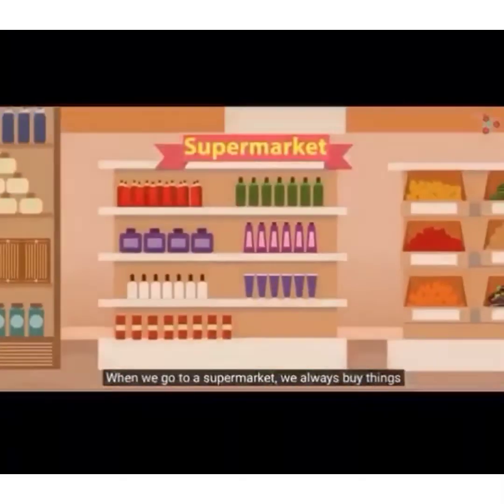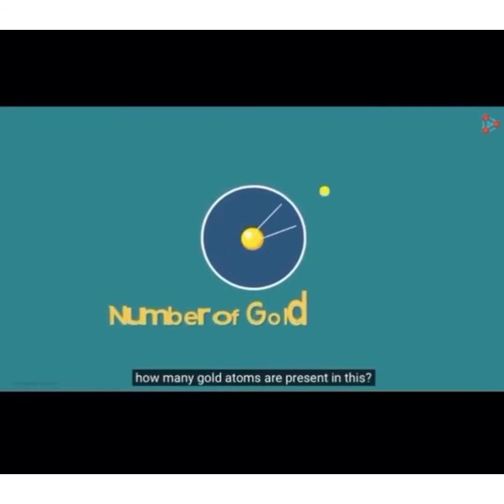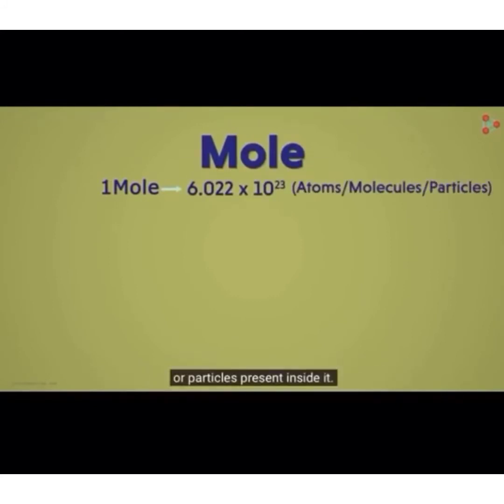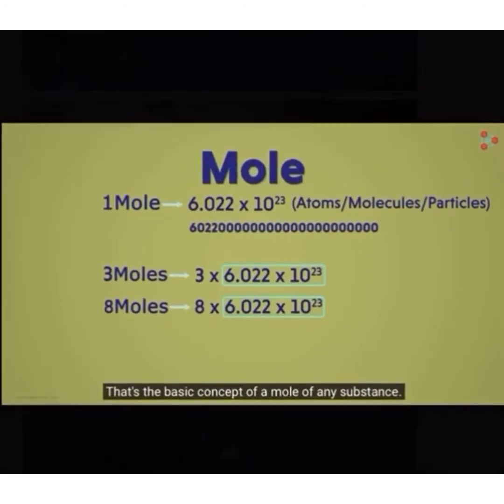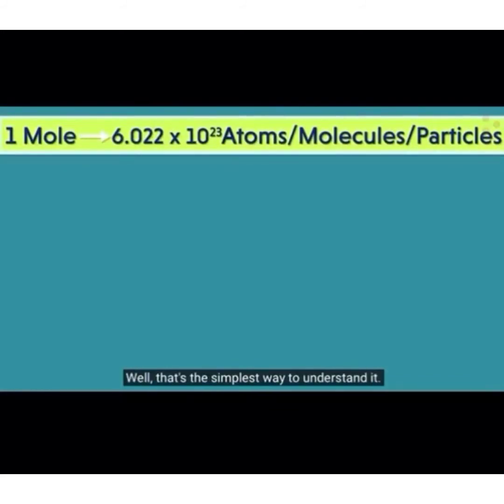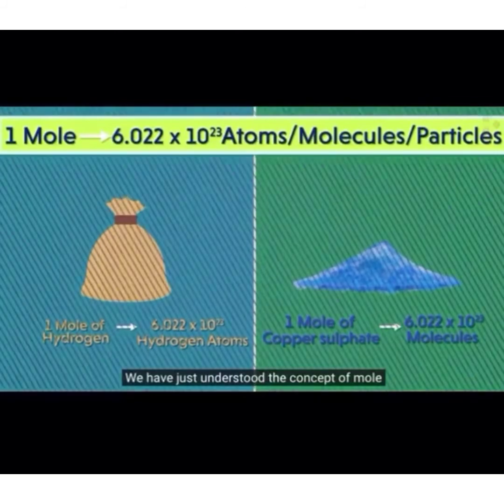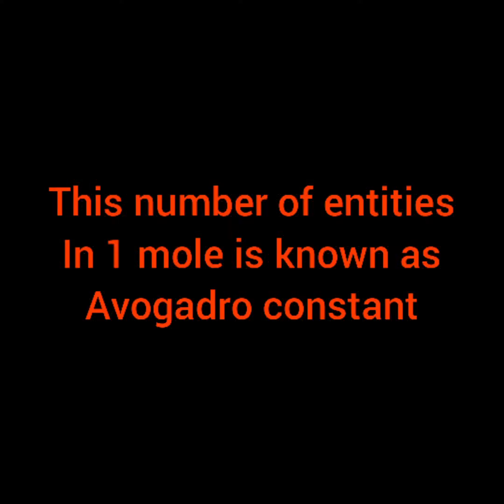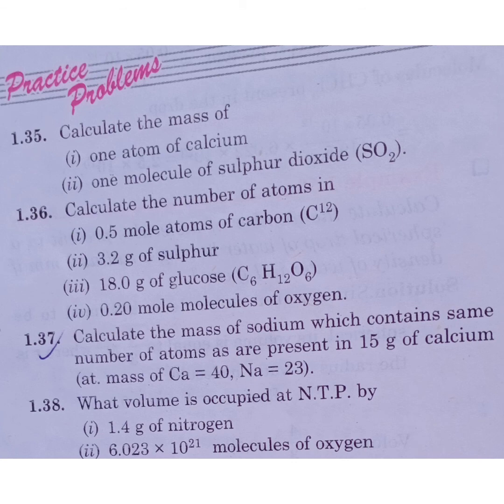Some Basic Concepts of Chemistry, Part - 4, XI Science